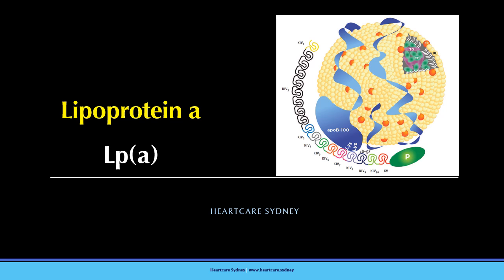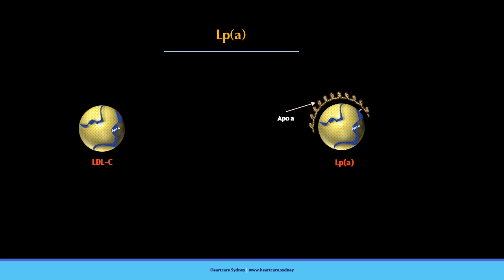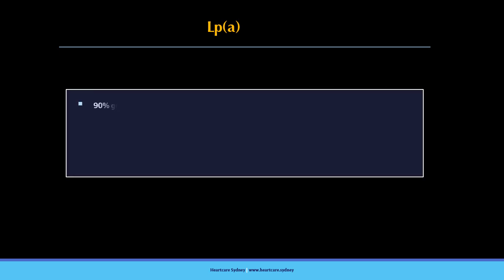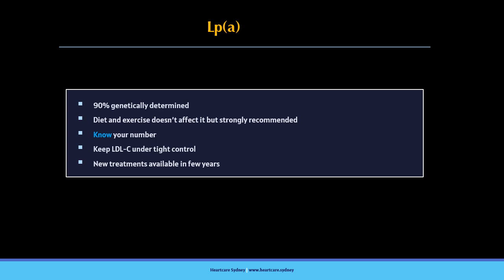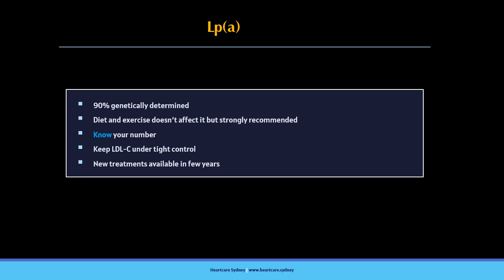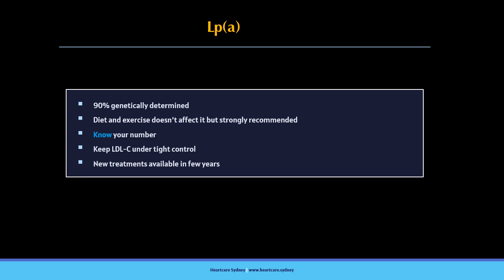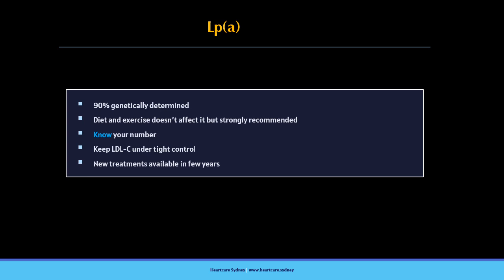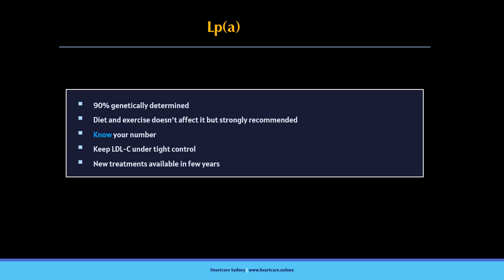Lipoprotein a or Lp(a): know your Lp(a) level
Lipoprotein(a), also known as Lp(a), is an often overlooked but critical factor in heart health. Learn what Lp(a) is and why knowing your levels is crucial. Discover the latest therapies being developed to manage elevated Lp(a). Whether you're a healthcare professional or simply concerned about heart health, this podcast offers a clear and concise overview. Stay informed with the latest updates in cardiovascular science!